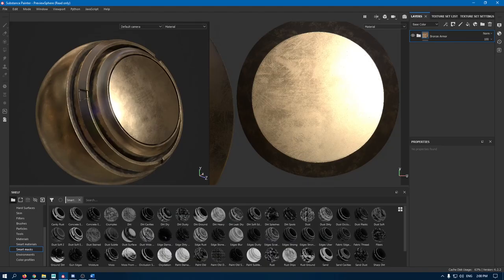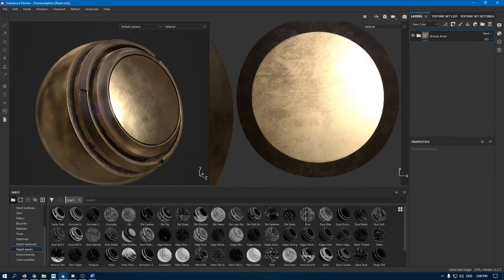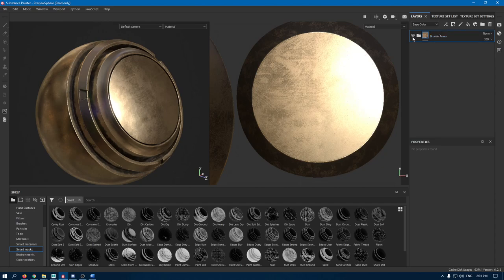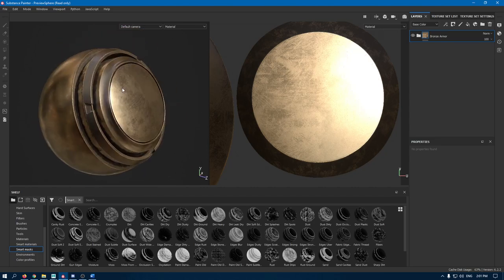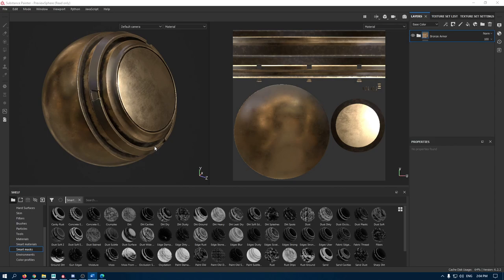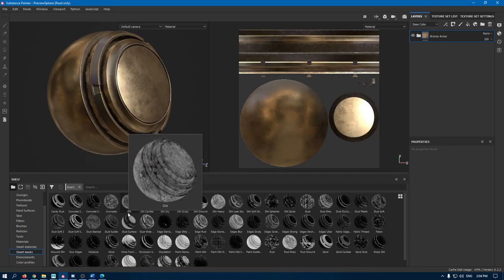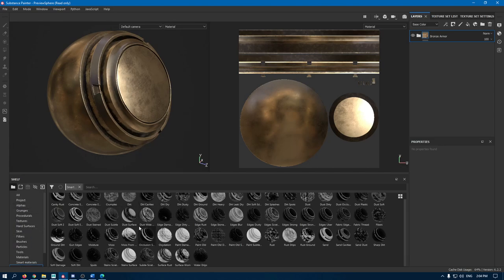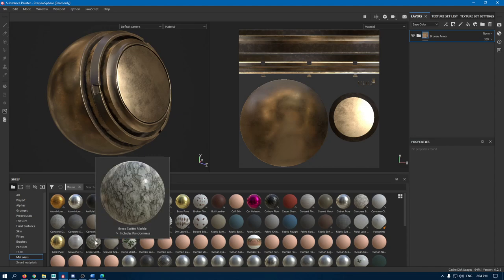Substance Painter Tutorials for Beginners | 01 - Course and UI Introduction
Do you want to get started in game assets modeling and level designing but don’t know where and how to begin?

In this video we are going to learn everything about basic user of substance painter.